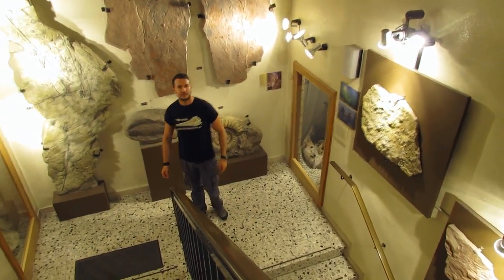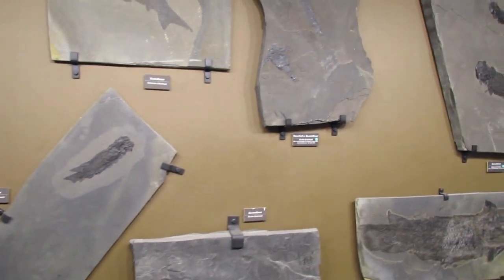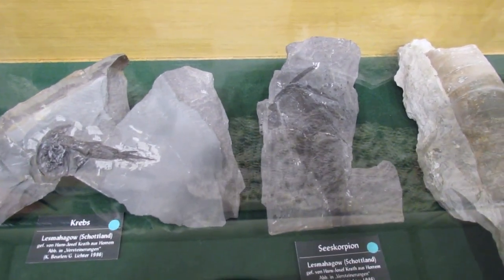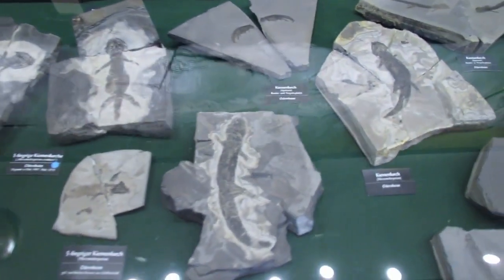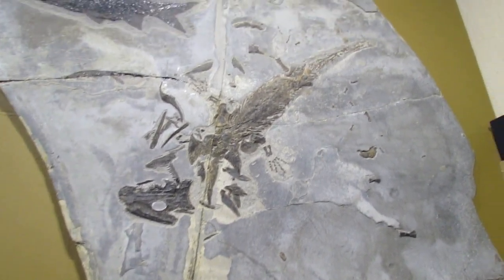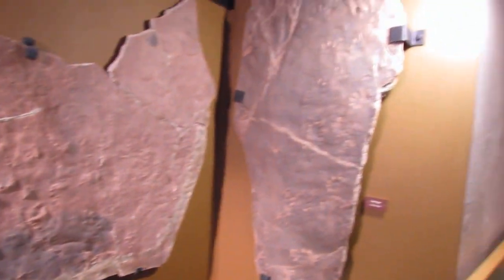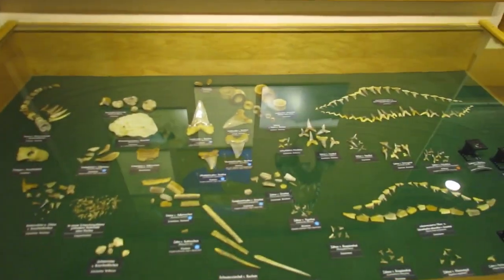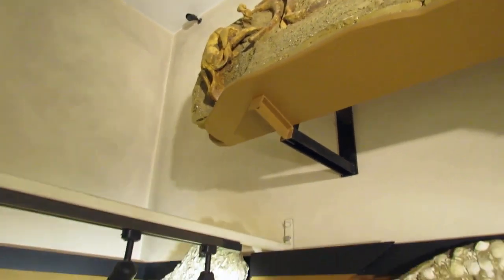A Hidden Gem - Palaeontology Museum Nierstein, Germany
This is a little tour of the exceptional Palaeontology Museum in Nierstein, near Frankfurt, Germany. It comprises a collection of many thousand fossils collected by a father and son team, along with their friends.

Many specimens have been studied and published in scientific journals, including the description of new species. There are lots of exceptional Permian and Triassic fossils.